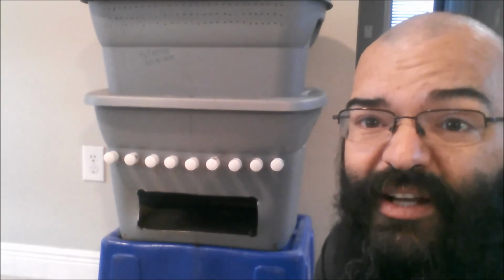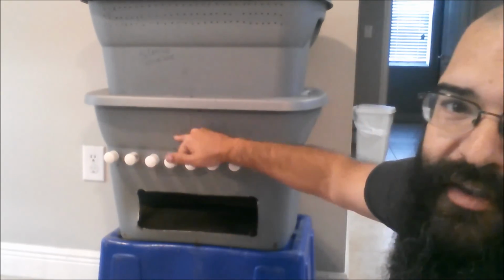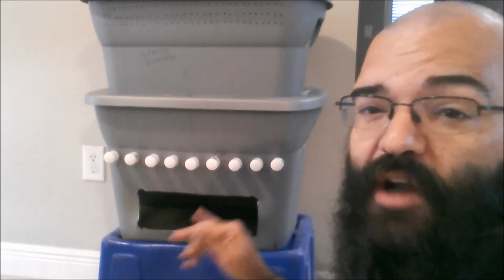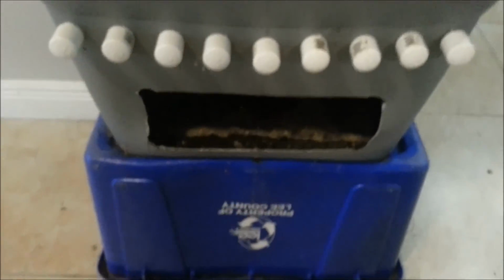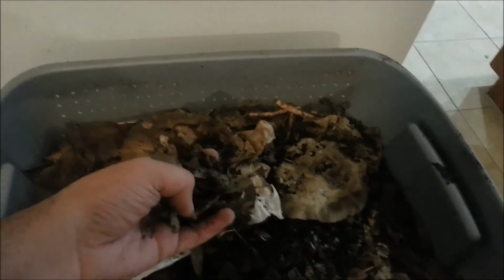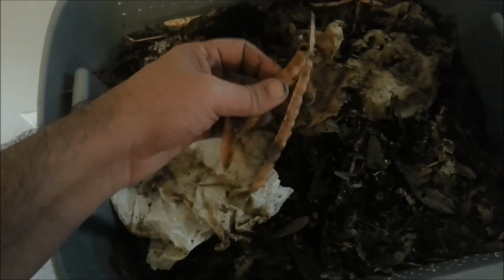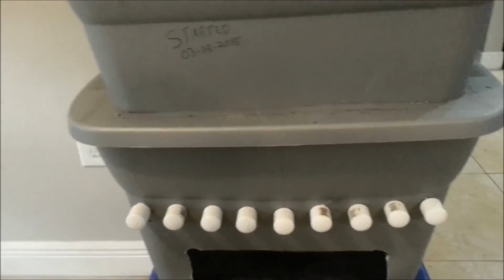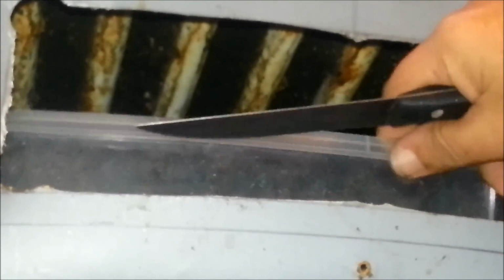Indoor Worm Casting Harvest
Just a quick update to show you how I harvest small amounts of worm castings from my indoor flow through worm composting bin.